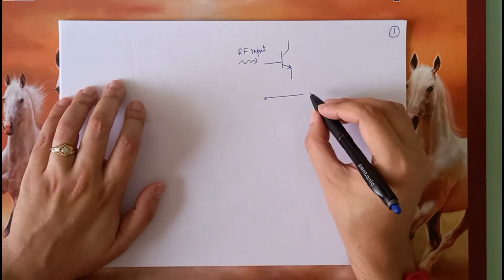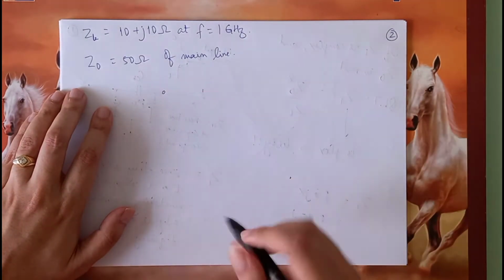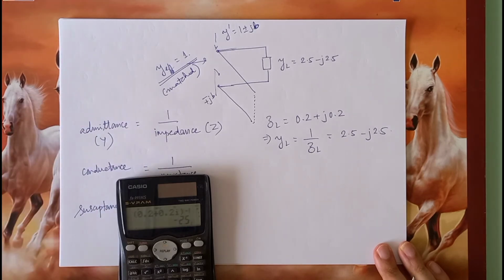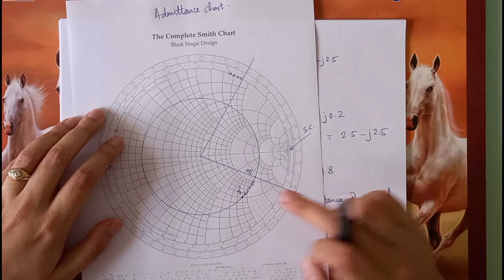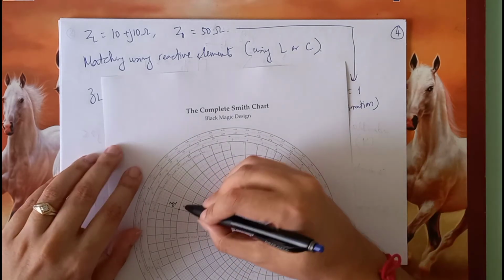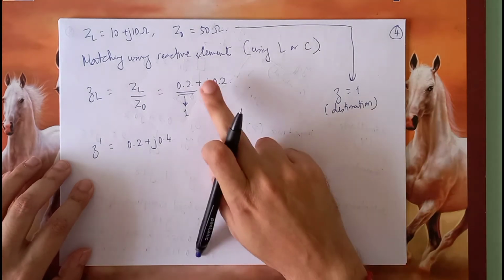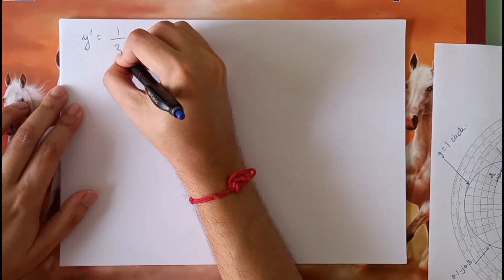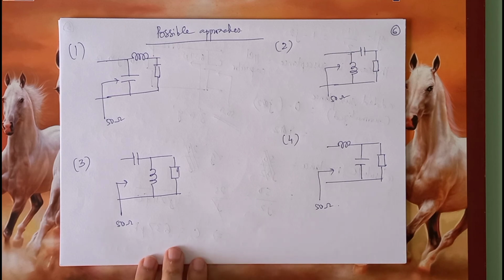Lecture 12: Impedance Matching Techniques for Complex Loads